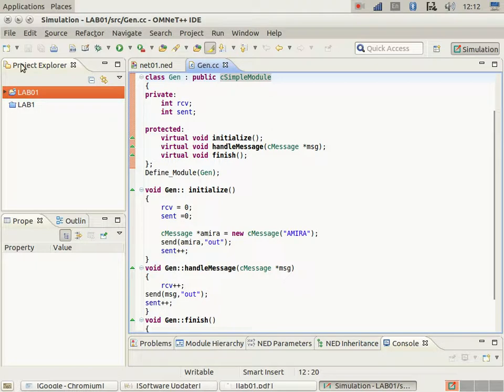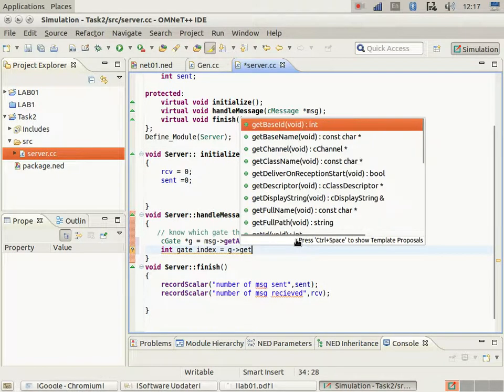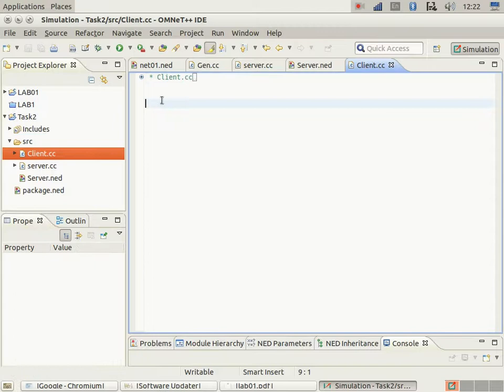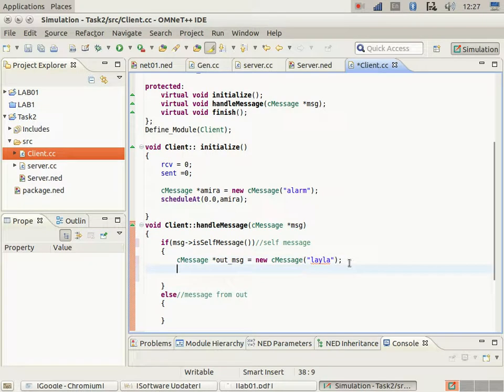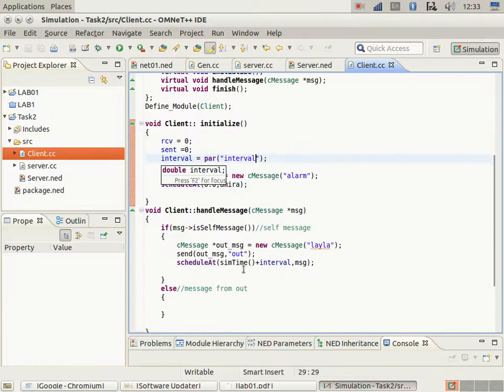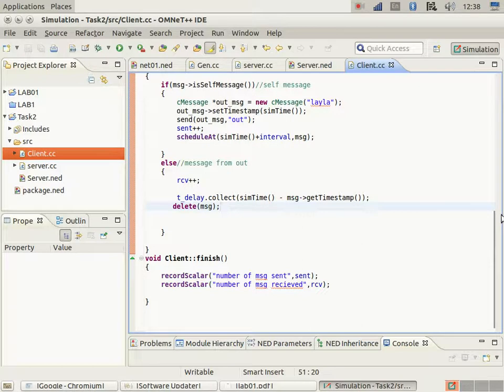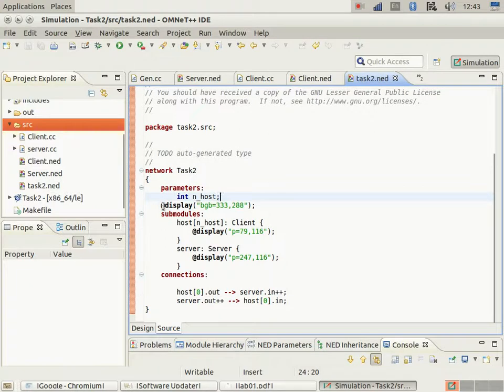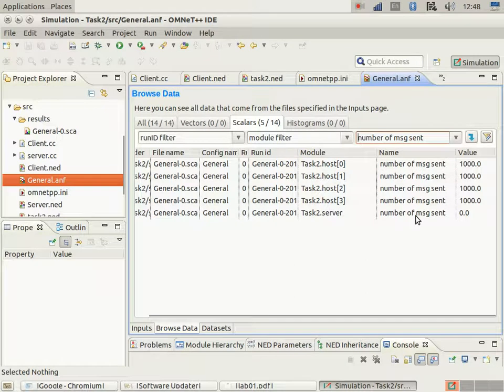EKT omnetLab Nhostsand Aservermelshaikh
adding some code to the first example (working with the gates)
variable values passing between .ini file, .ned file and source file (.cc)
using for loop in ned
cStdDev statistic variable